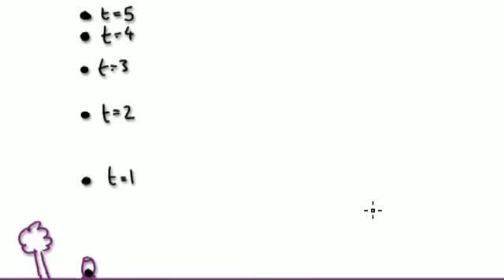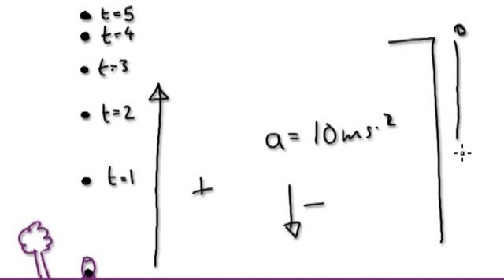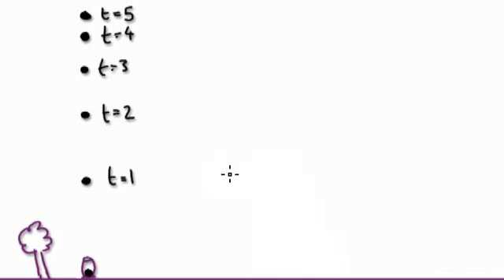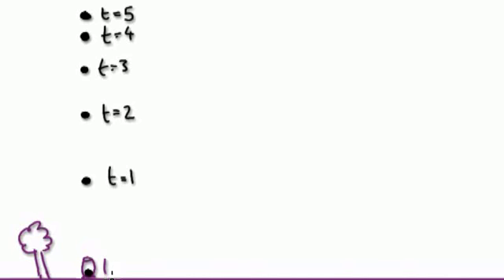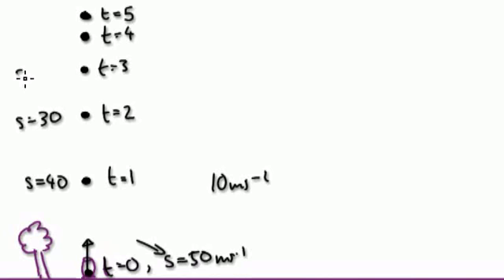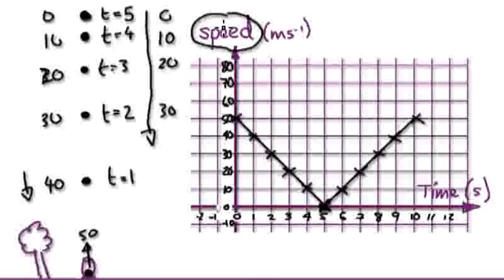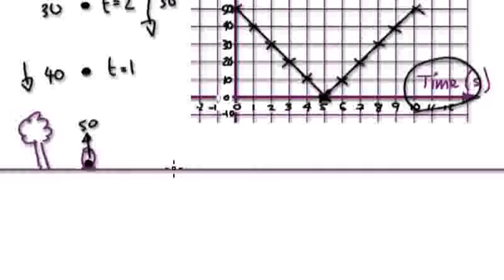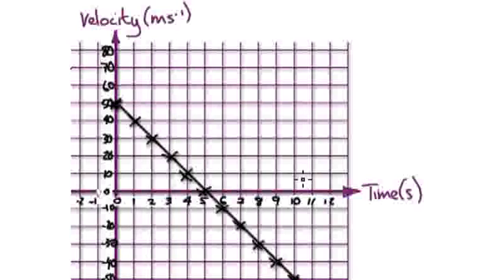Video 653 - Concept of Velocity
Introduction to velocity.
Also watch the video on Newton's First Law to really understand velocity.